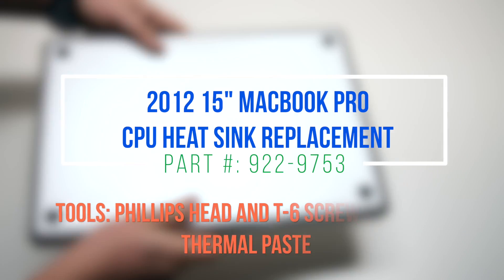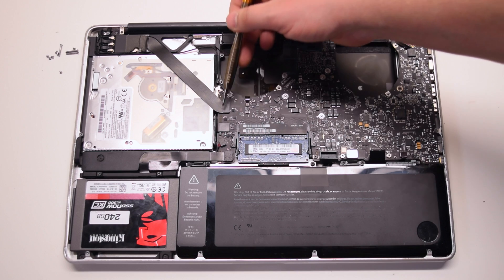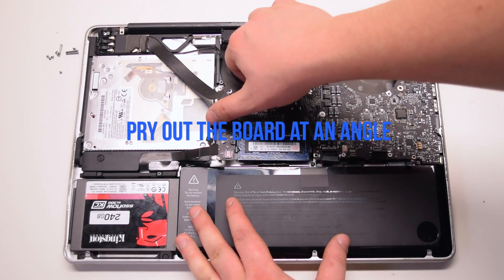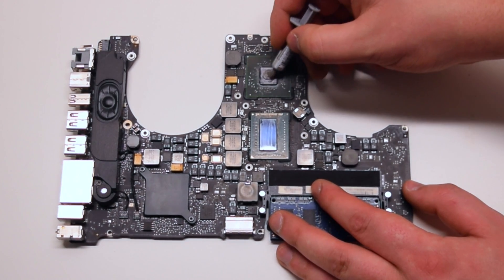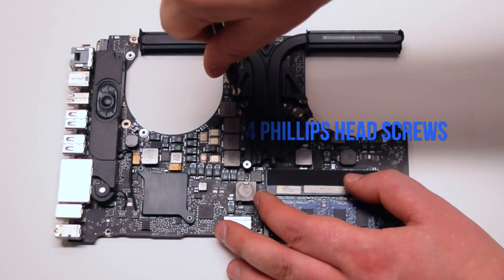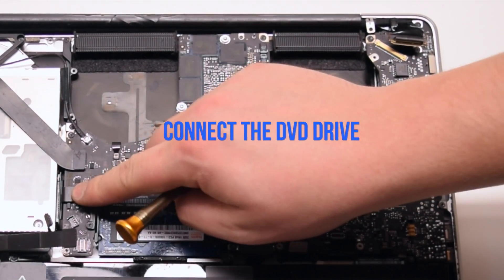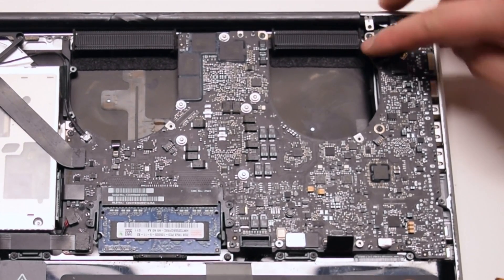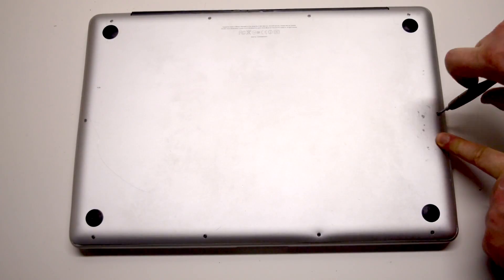2012 Macbook Pro 15" A1286 CPU Heat Sink Replacement